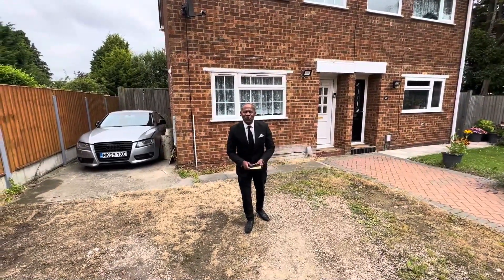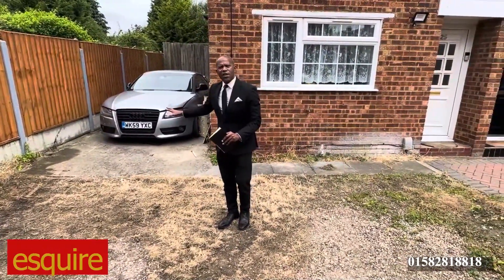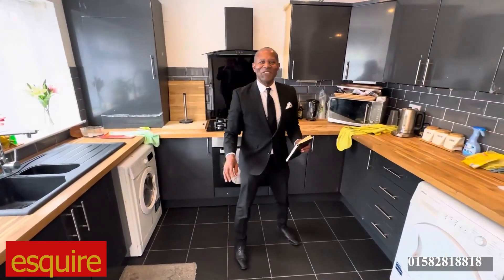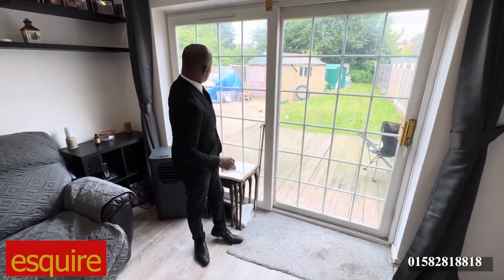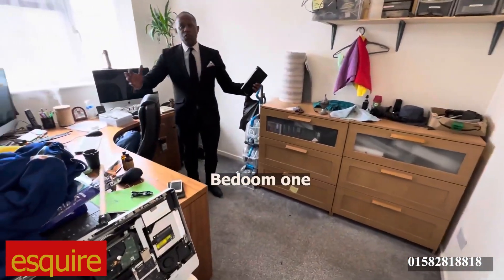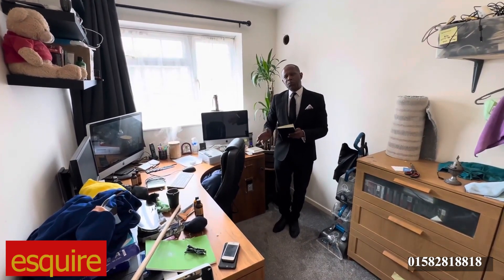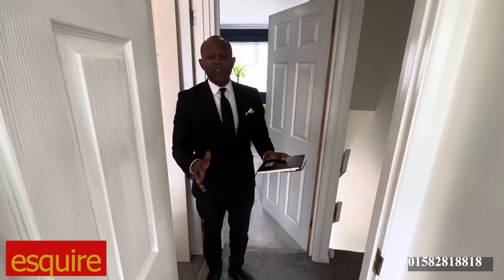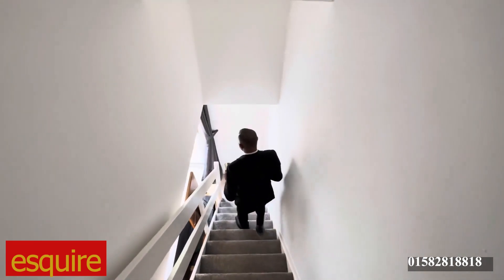2 bed semi detached for sale North Luton 3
2 bed semi for sale Stopsley, Luton